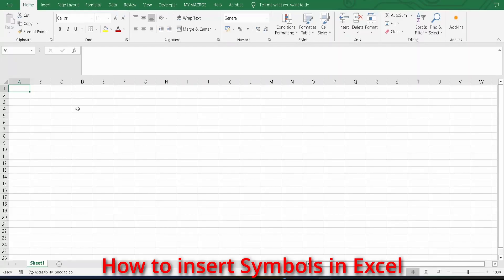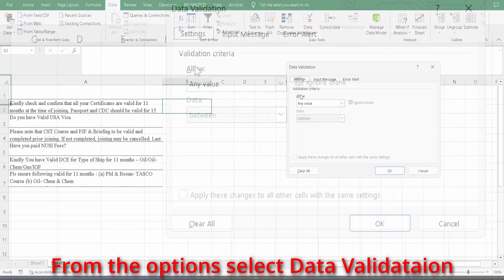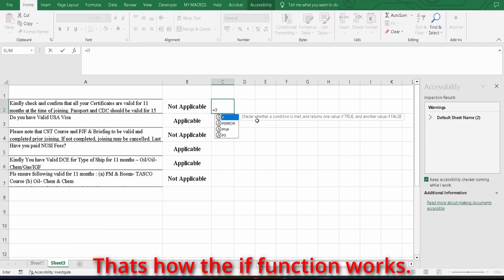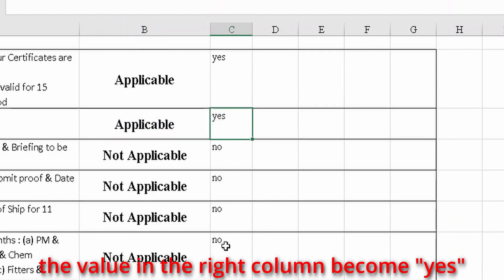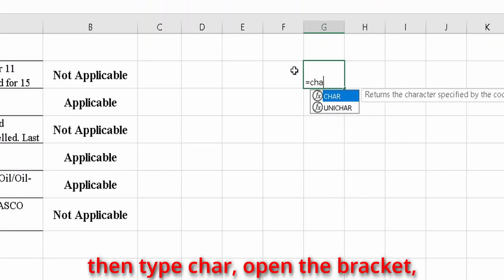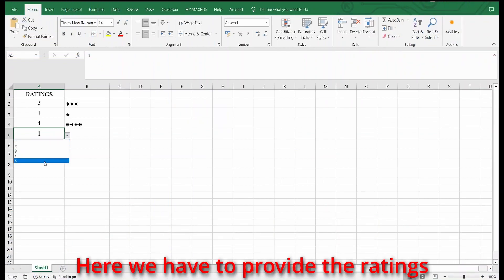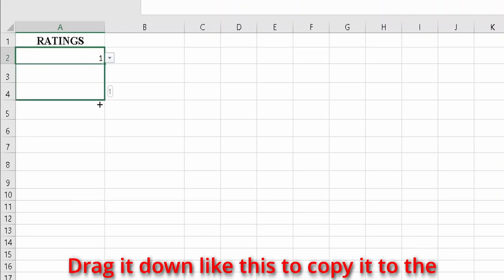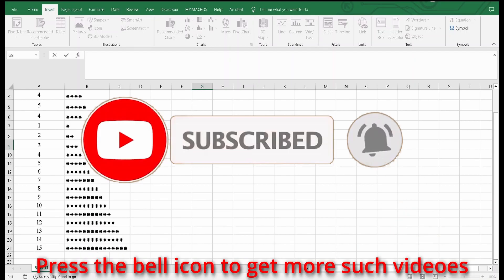INSERTING SYMBOLS IN EXCEL DYNAMICALLY | USING SYMBOLS INSIDE A FORMULA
In this video, Detailed explanation is given to insert the symbols inside if function and Repeat function making use of the char function in excel, Applicability of this technique is immense.